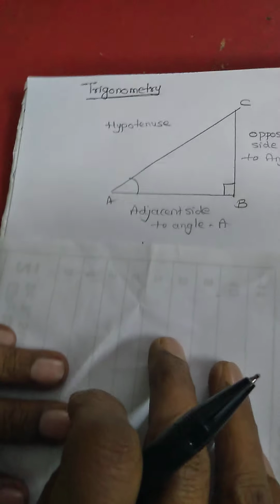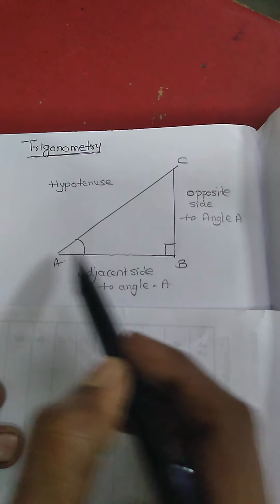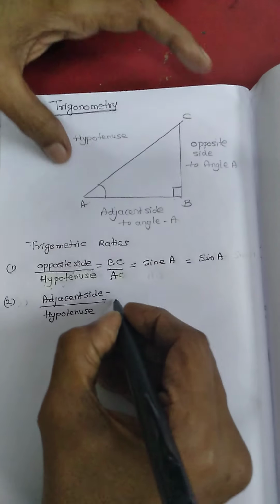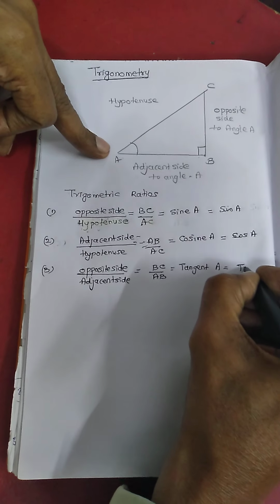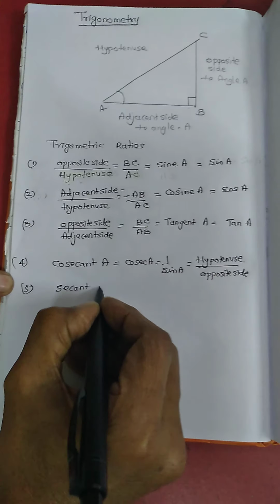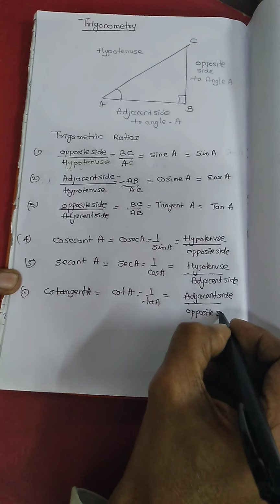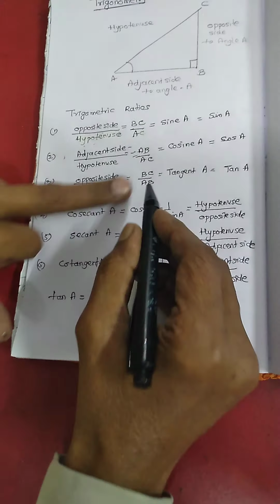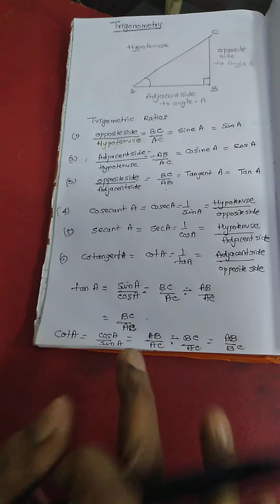Trigonometry Class 10 Lesson:1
Trigonometic Ratios